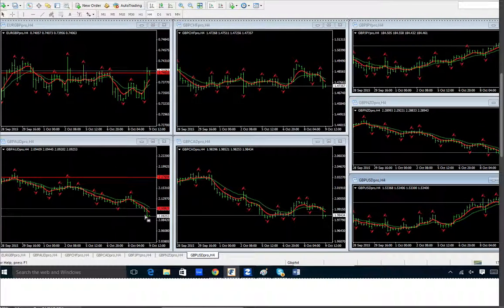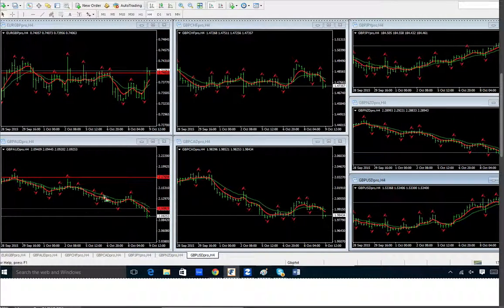gbp follow up to no entry heatmap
Followup from yesterdays heat map entry that we didn't take short because there was no support with the analysis